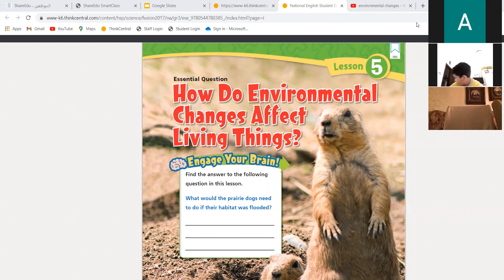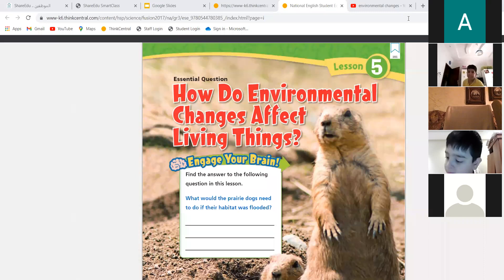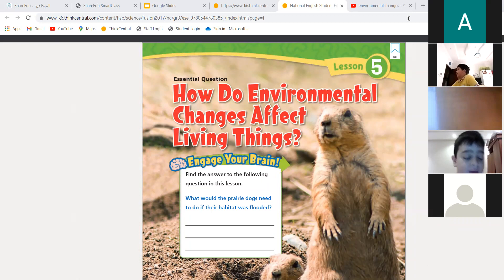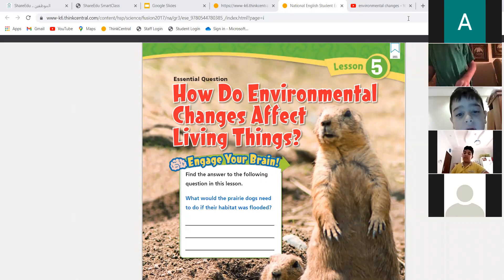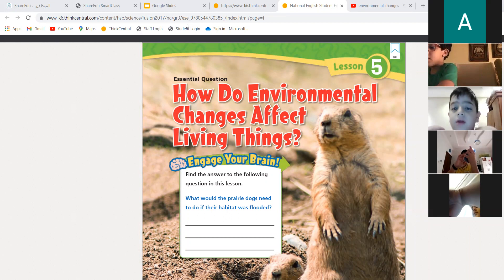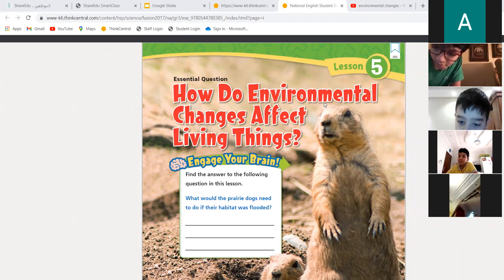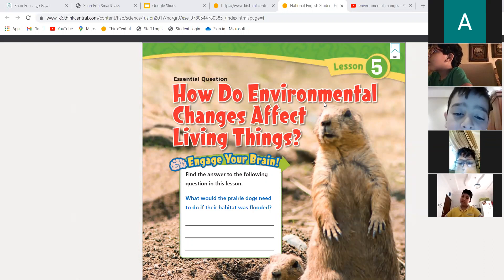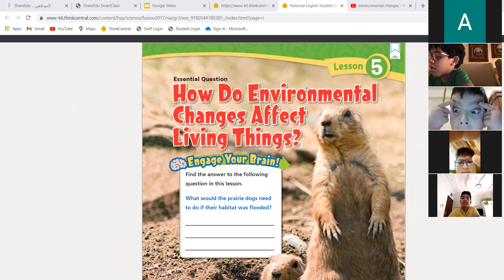Grade 3 B-boys how do environmental changes affects living things? part 1